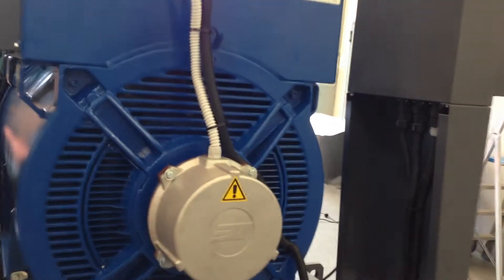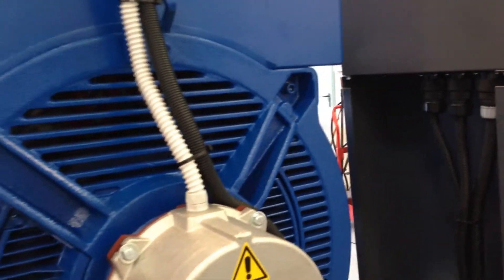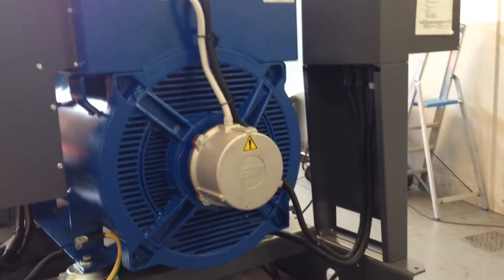Venta de Plantas de Luz. Sistema Master - Slave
En este video se muestra un sistema Master Slave, donde están interconectados dos generadores Elcos de 800 kW con motor Cummins, y nuestro Ingeniero de Servicio Fabio explica su función.

Asismismo, se muestra a uno de nuestros clientes viendo la validación de ingeniería de sus sistemas, y haciendo las pruebas de carga estándar (75% de la capacidad del generador), carga máxima del generador (100 %) y sobrecarga del sistema (110%).

La venta de esta planta de luz requirió de la instalación de un sistema de magnetos permanentes para entregar una frecuencia muy estable, requerida por los servidores de nuestro cliente.

Así, la integridad de los datos de un importante sitio está a salvo gracias a nuestros Generadores Elcos.

Llamanos y agenda una visita para evaluar tu sitio y asegurar la integridad de tu operación!